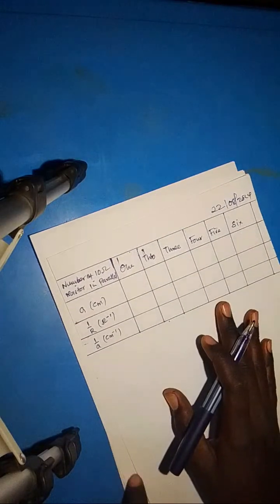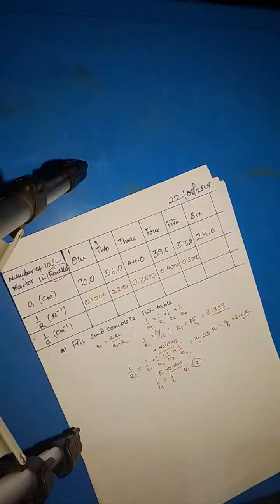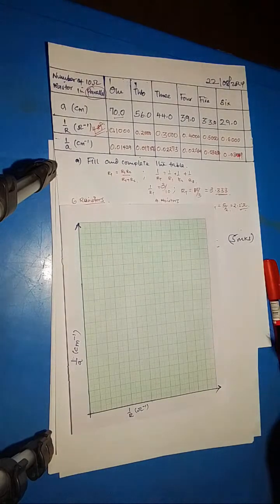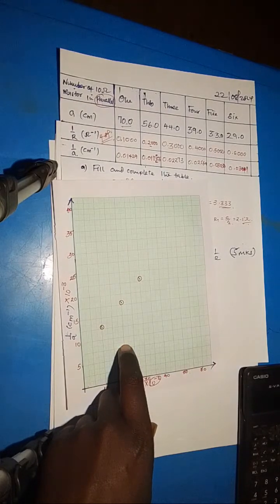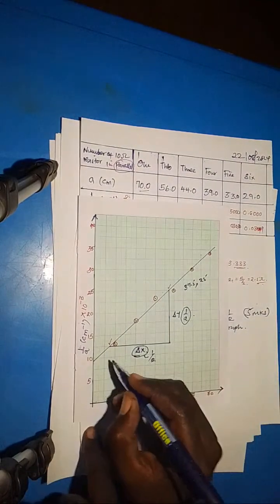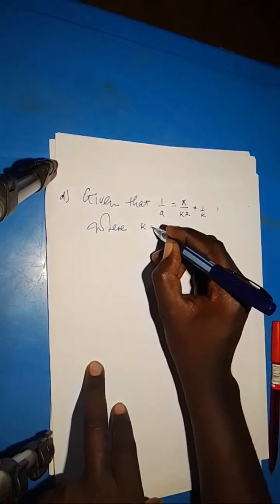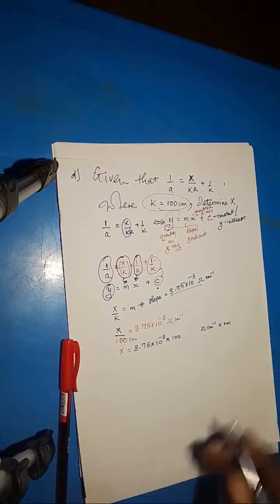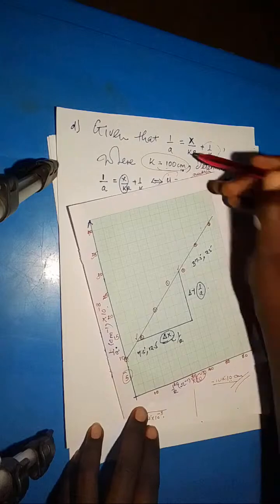Table and graphical work 232/3